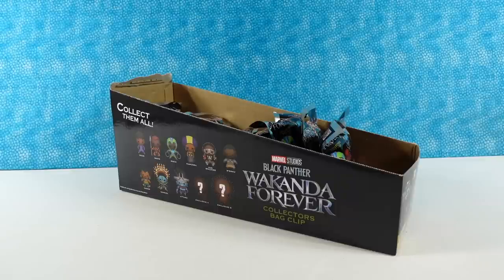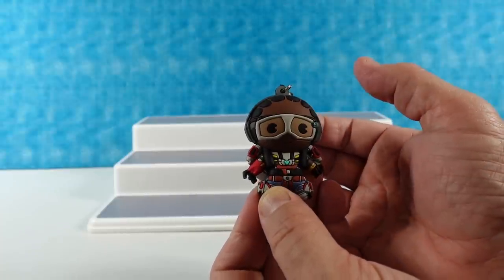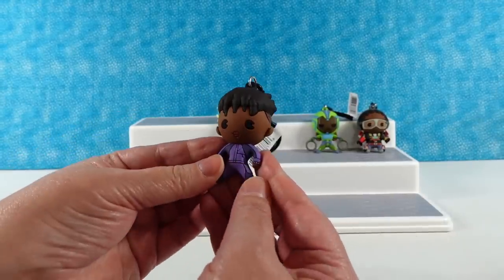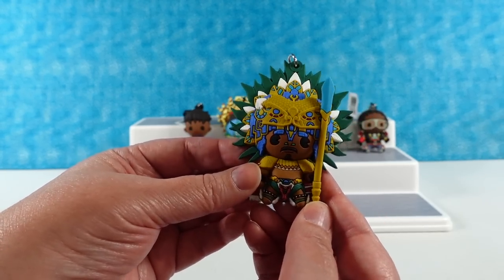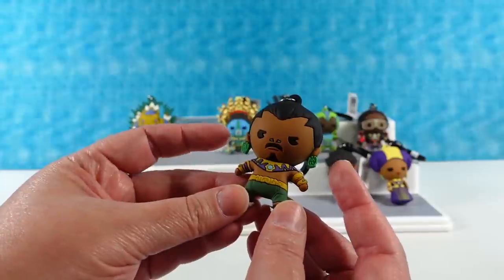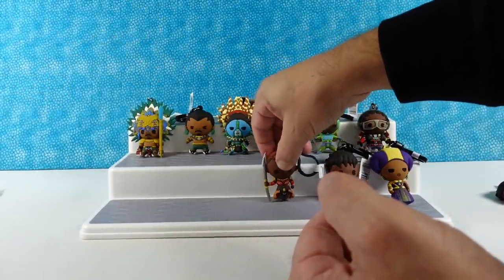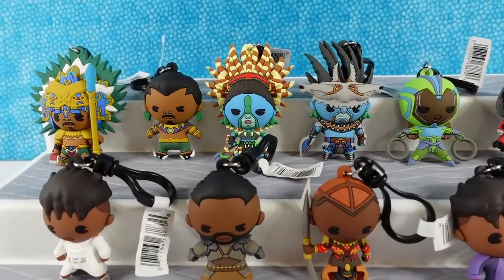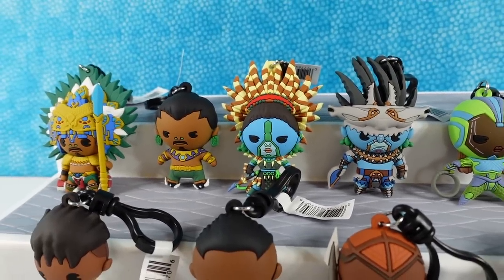Marvel Black Panther Wakanda Forever Collectors Bag Clip Opening Review | PSToyReviews